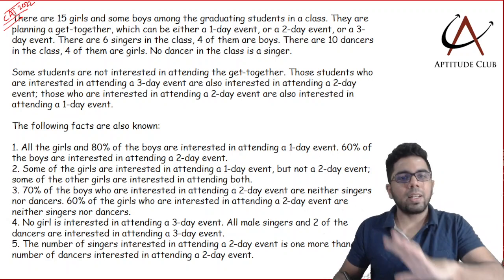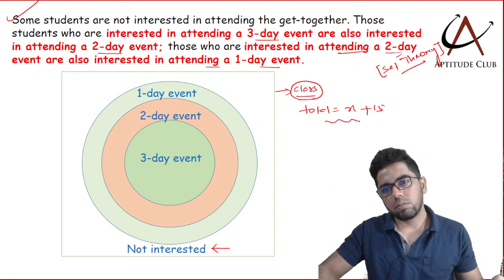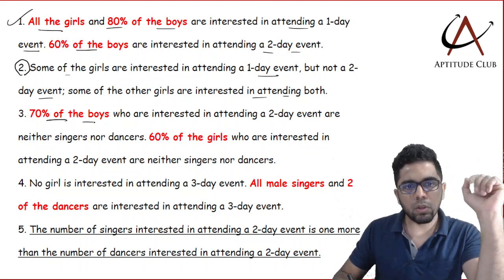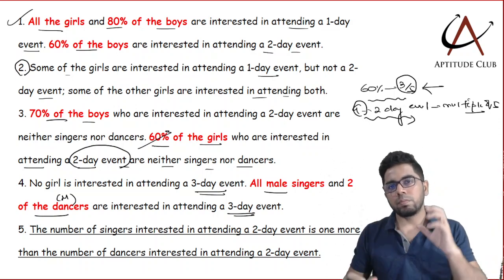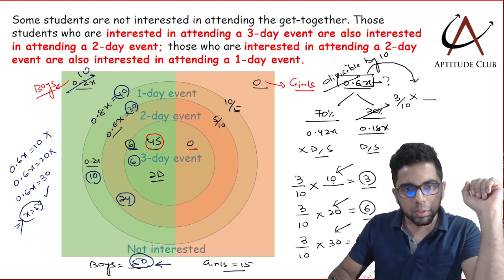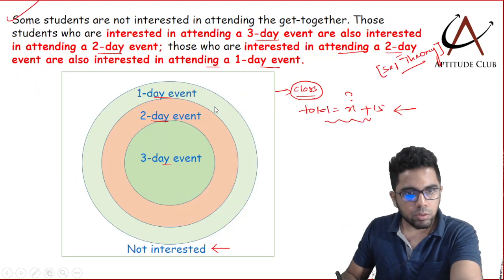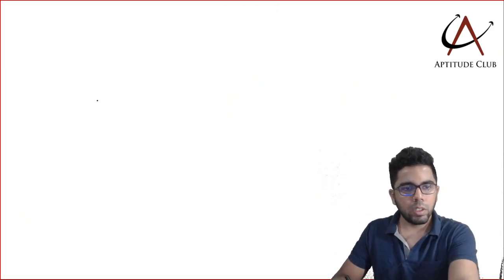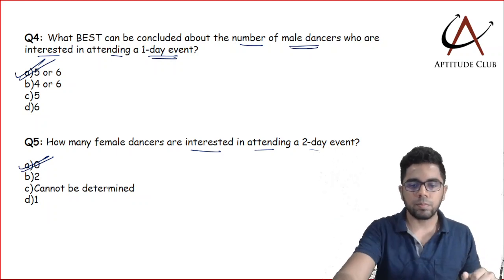LRDI Practice || Set 1 || CAT Exam Preparation || Set Theory || MBA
Hello everyone!

This is the 1st session of the LRDI series for CAT and Other Management Entrance Tests. Here we will discuss one CAT level set in every session and try to break down the question to understand how to approach questions from the LRDI section. LRDI section of CAT carries 20 questions as per the current pattern (@CAT2021, @CAT 2022).

Set Details:
1. Get Together Question
2. CAT 2022 Slot 1

LRDI section of CAT carries 20 questions as per the current pattern (@CAT2021, @CAT 2022).

About me:
Hello everyone!